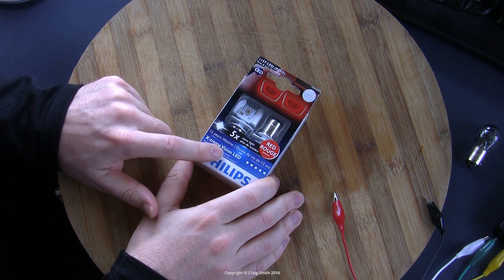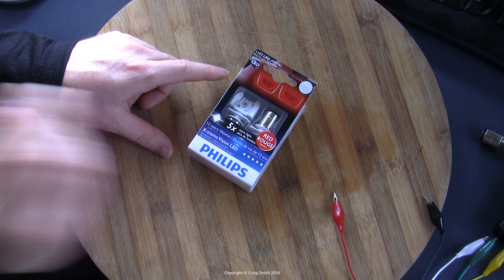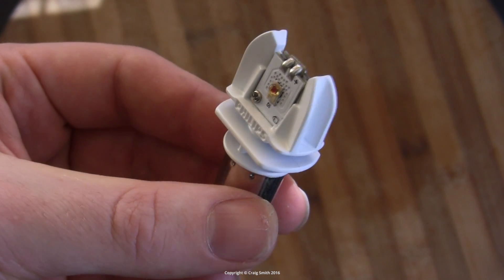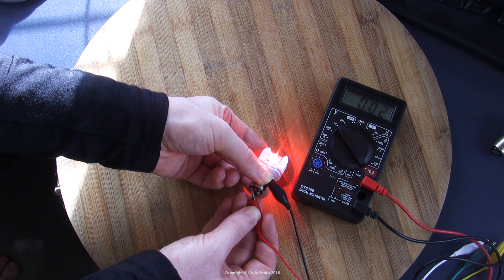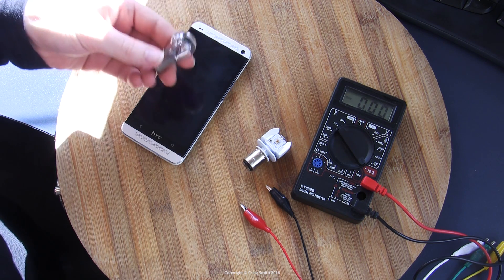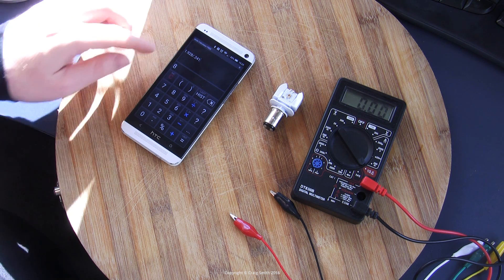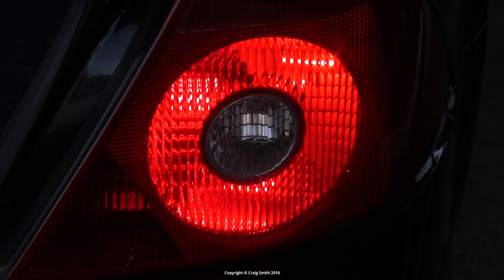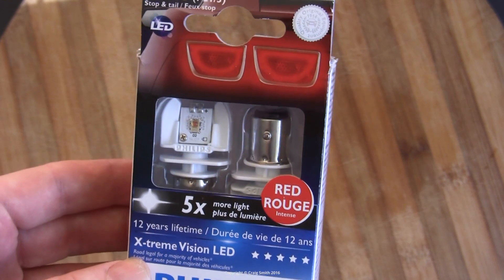Review: Philips X-tremeVision 1157 P21/5W red LEDs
Review (positive): Philips X-tremeVision red LED bulbs in 1157 or BAY15D format, to replace P21/5W dual mode filament bulbs in tail/brake lights.

These are expensive but are the only LED solution I've found that works properly for this format. They have an advertised 12 year lifetime, give good luminosity (a little better than the filament type), and are super power efficient.

Model # 12899RX2 -
Claimed power (low): 0.3 W
Measured power (low): 0.24 W
Claimed power (high): 2 W
Measured power (high): 1.93 W

Amazon links ~
US | UK